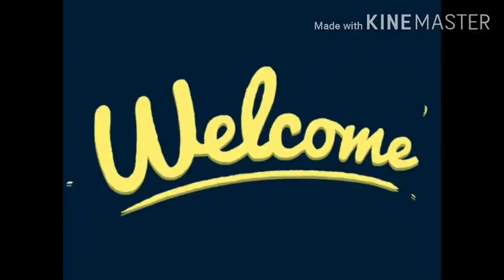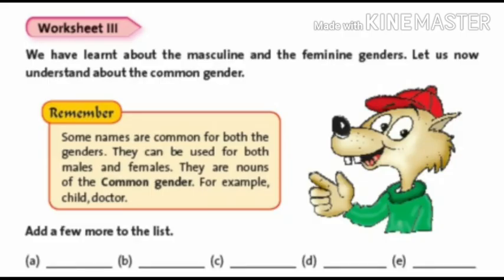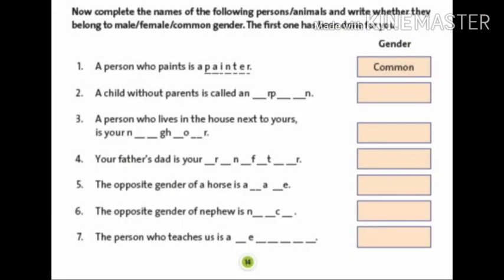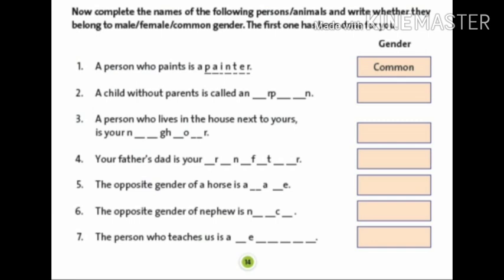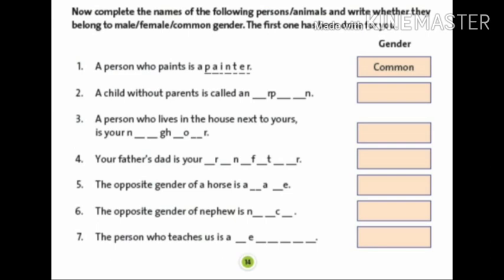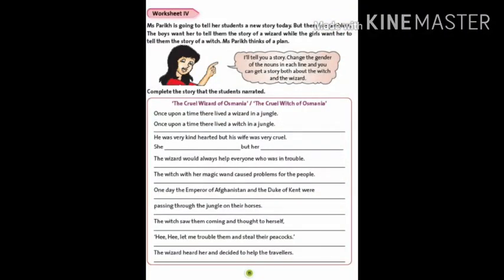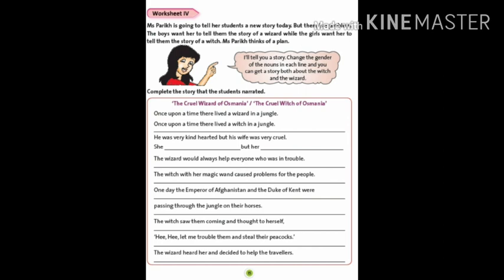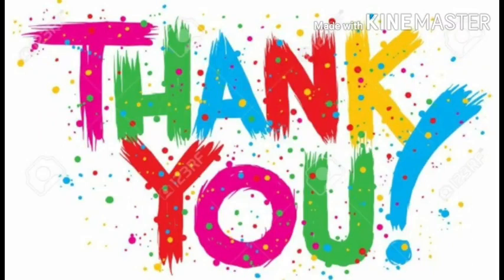Class 4- English Practice Book- L-2 Gender- Part 3